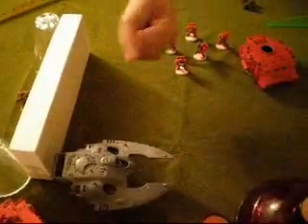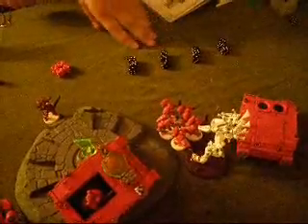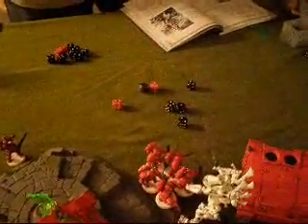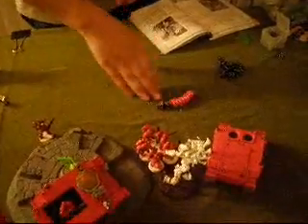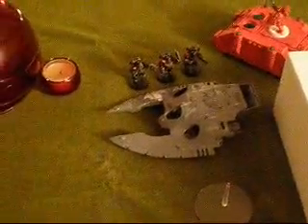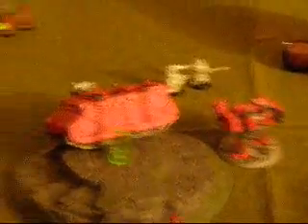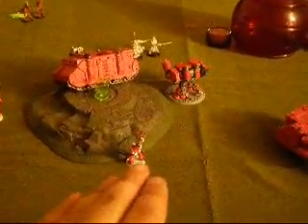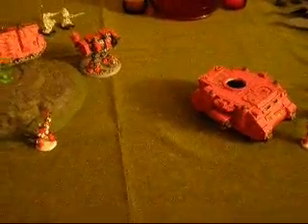Blood Angels vs Eldar (new table3)